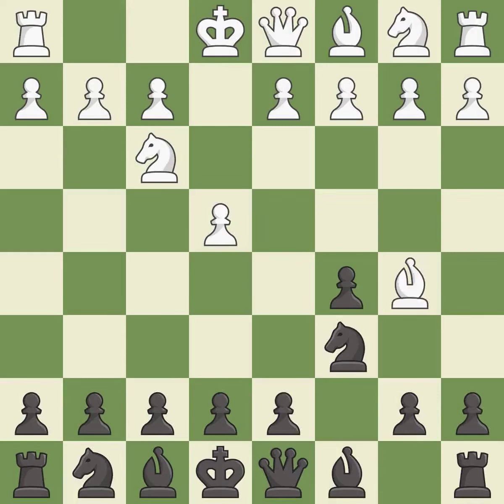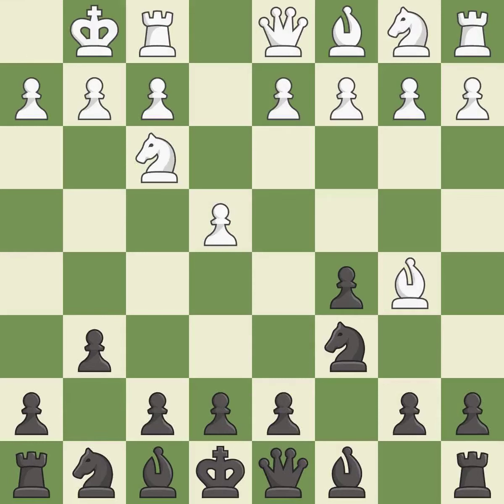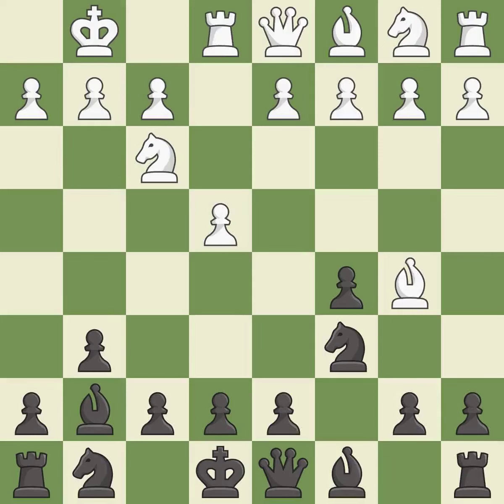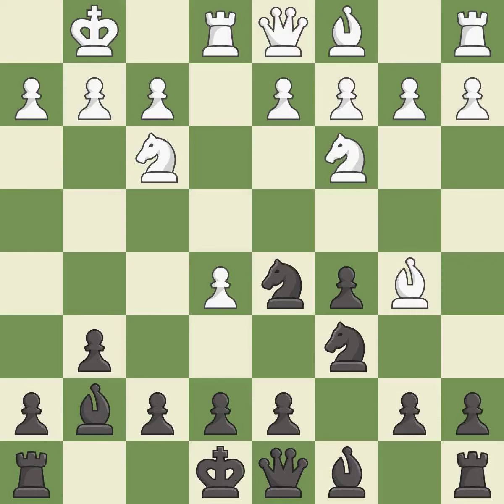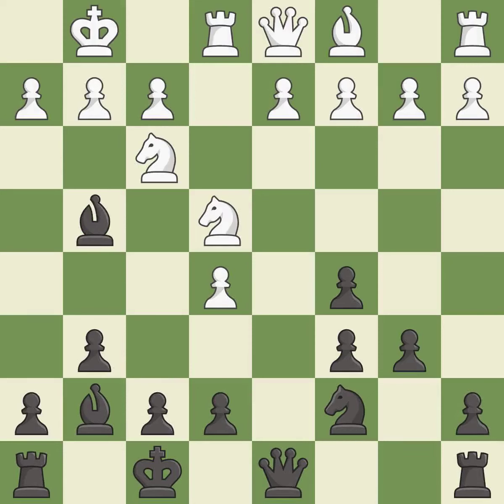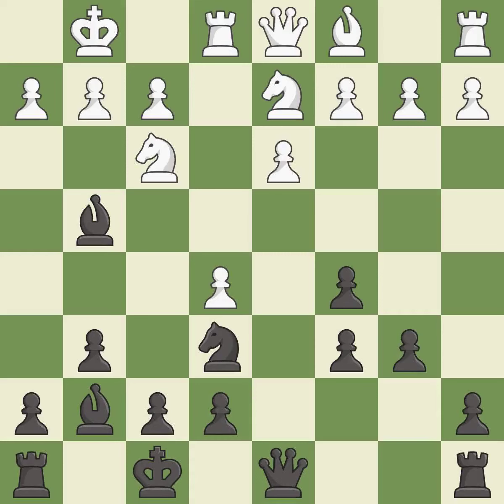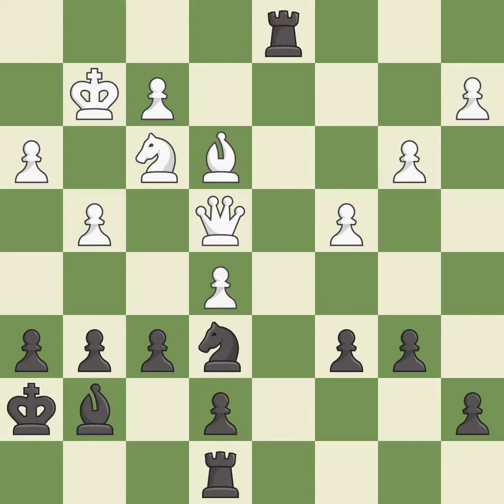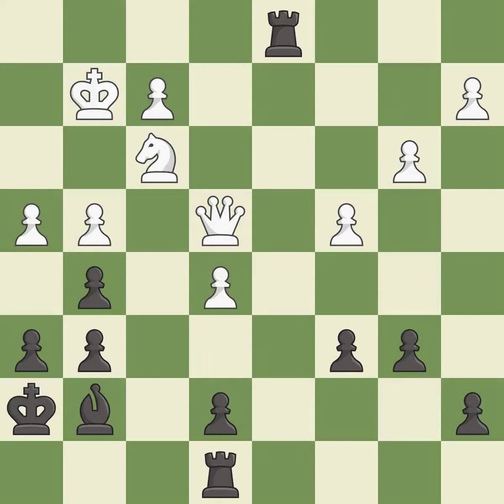Sicilian Defense: Nyezhmetdinov-Rossolimo Fianchetto Variation 4.O-O Bg7 5.Re1 Nf6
Event It (open) Aeroflot Site Moscow (Russia) Date 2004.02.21 Round 5 White Ni Hua (CHN) Black Zhigalko Sergei (BLR) Result 1-0 ECO B31 WhiteElo 2611 BlackElo 2473 Annotator